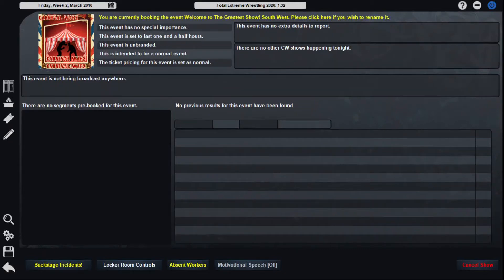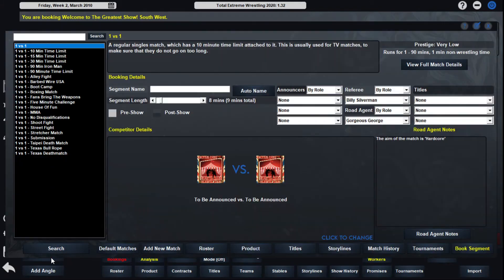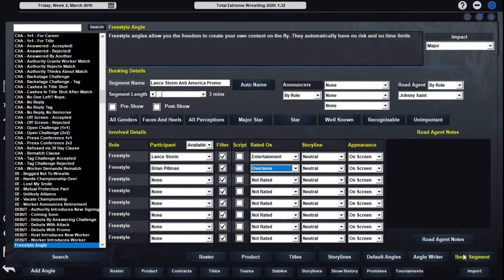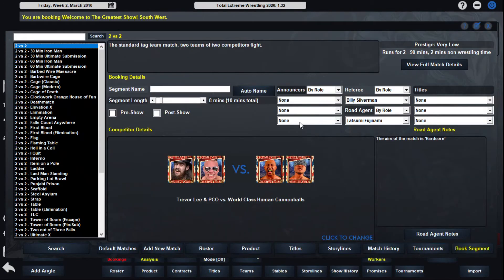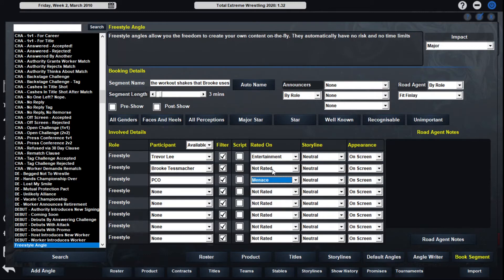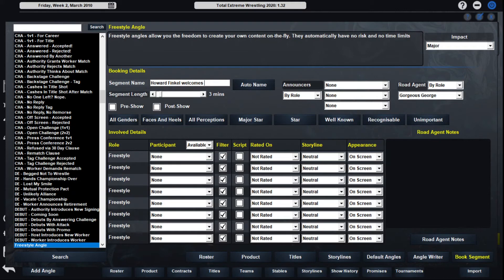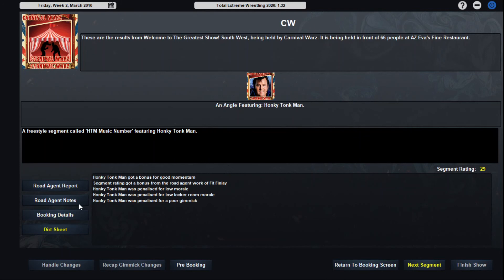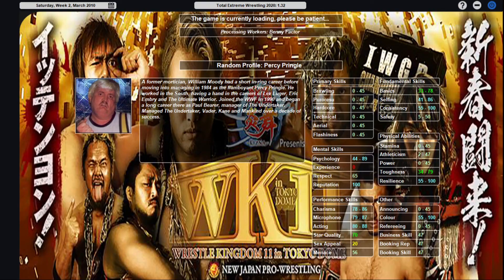I randomized my company's name, roster and product in TEW 2020 Ep.8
Just to make sure everybody knows I forgot to mention that Pillman is being a Canadian Sympathize who’s pledged his Allegiance to Canada basically like he was in the HF in 97 but amped up to another level